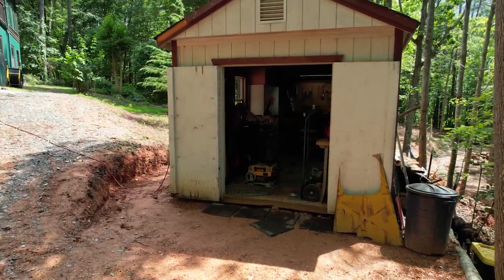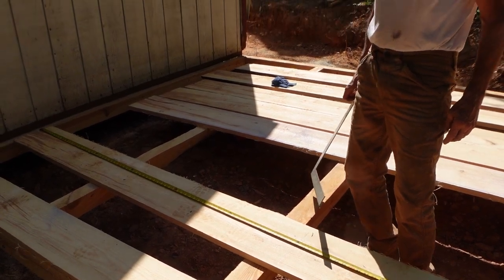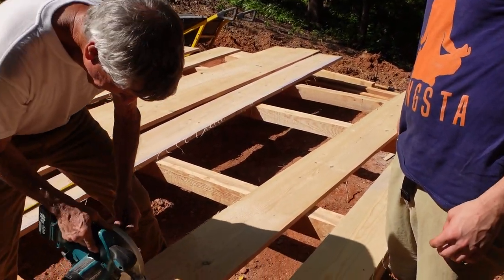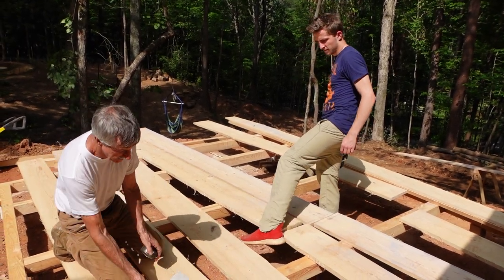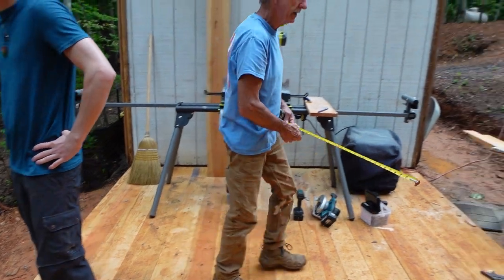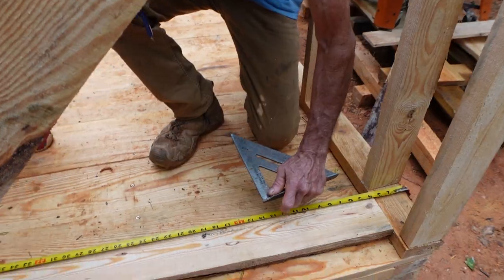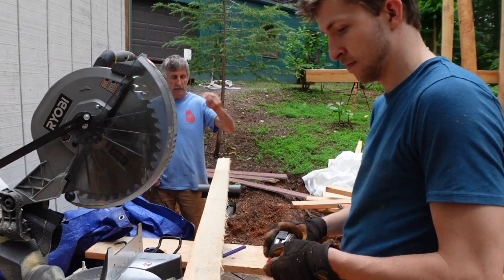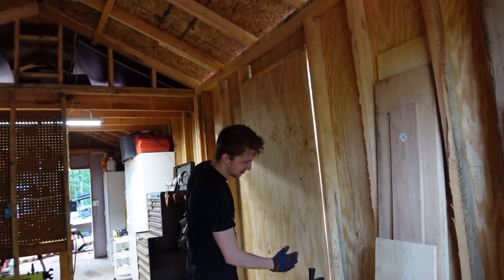We Built a Work Barn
Building a work shed

Today we build a work shed extension from scratch! This is quite a daunting project which includes terraforming to building to painting.